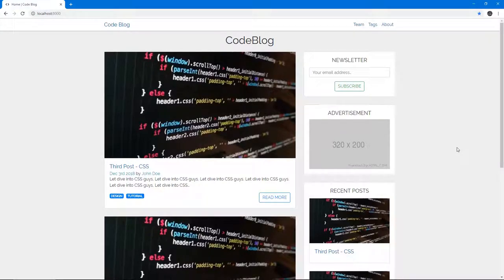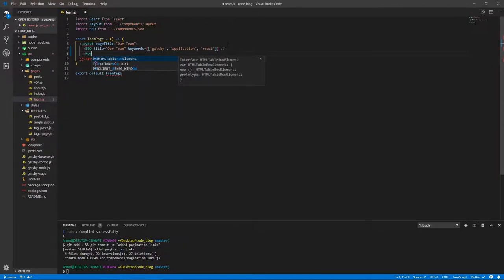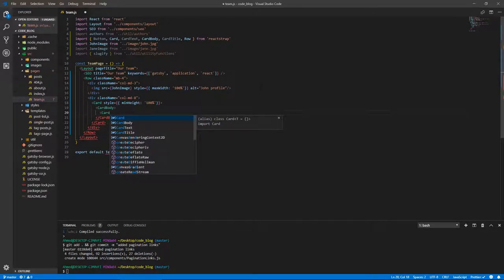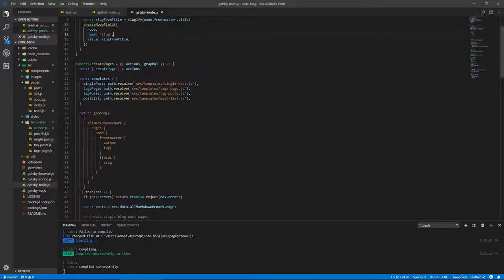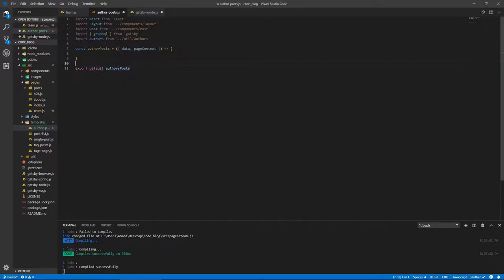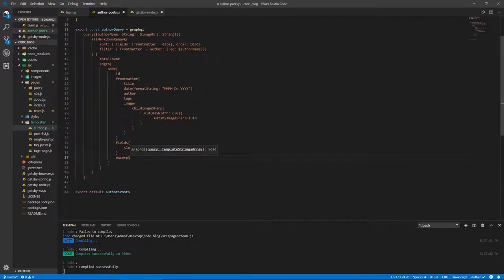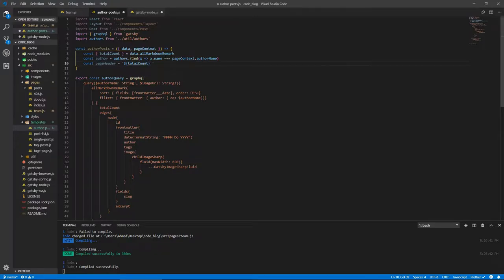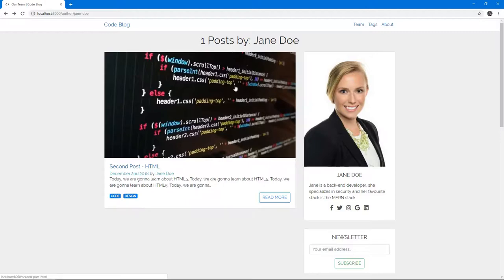Create a GatsbyJS Blog #16 - Author's Page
In this video, we populate the 'Team' page and add details of our authors their and create pages for authors containing their posts